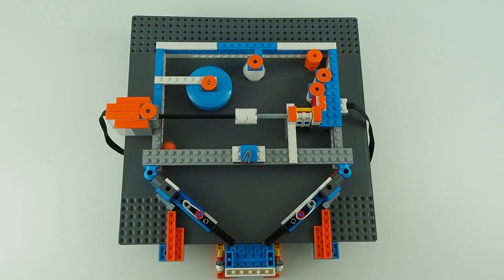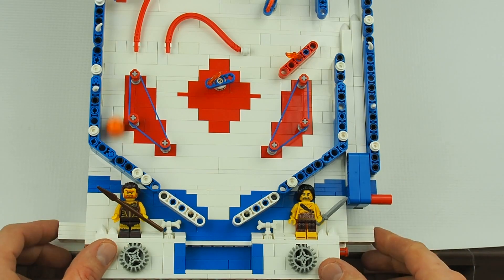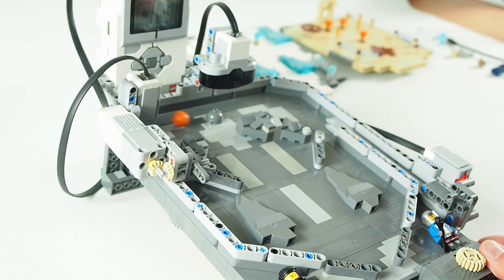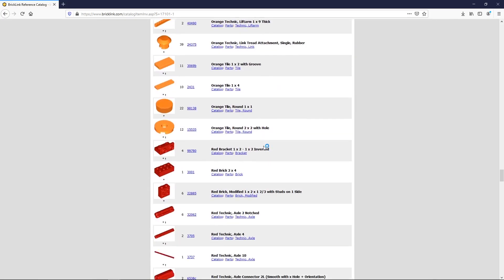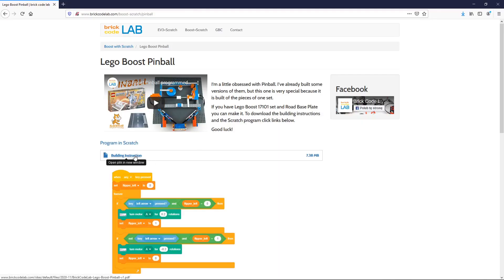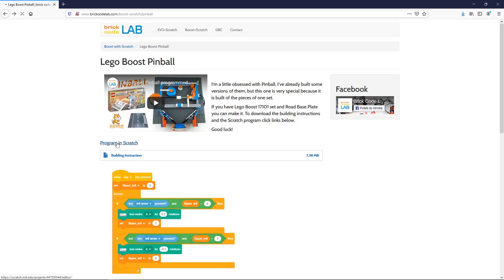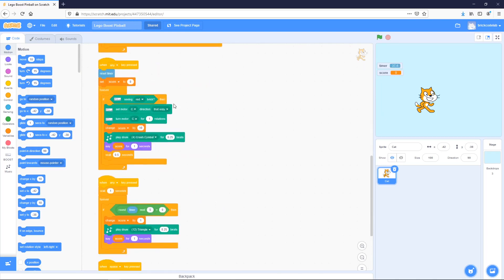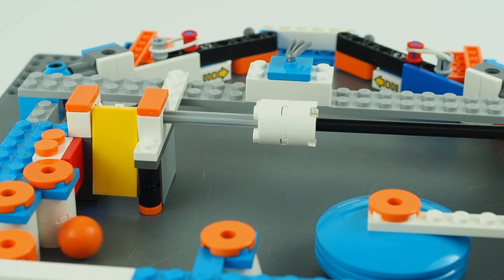Lego® Boost Pinball instruction and code.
How to build Lego Boost Pinball
Building instruction: